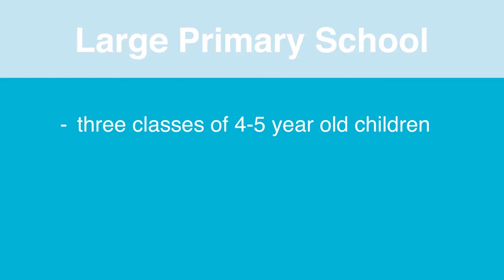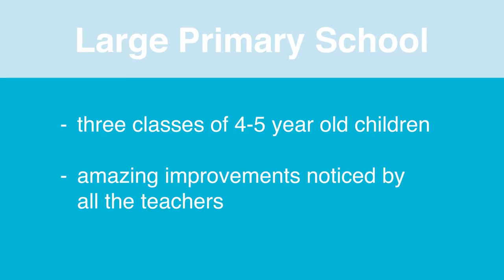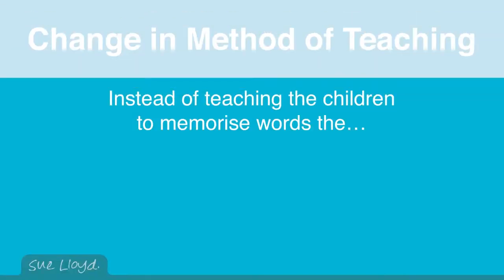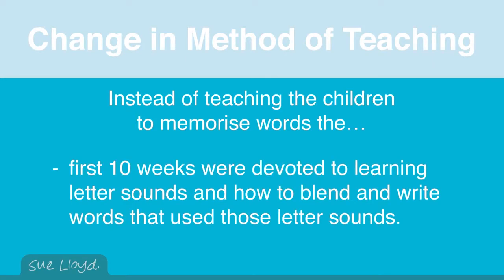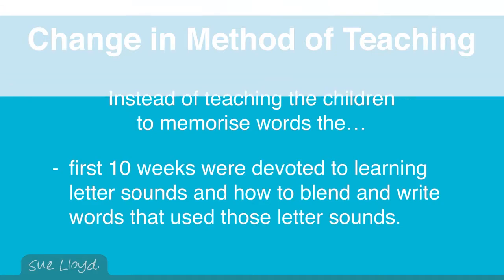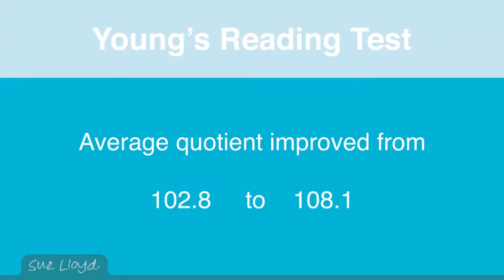In the beginning